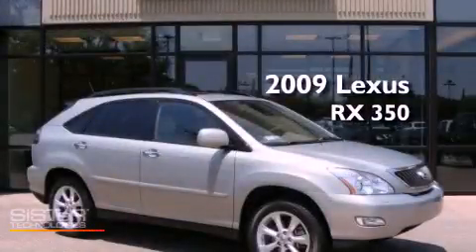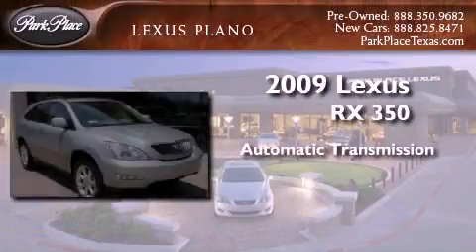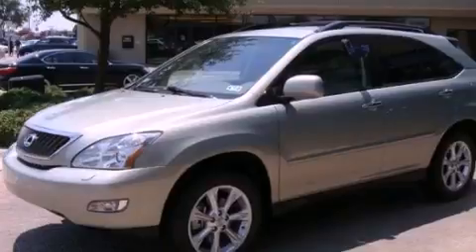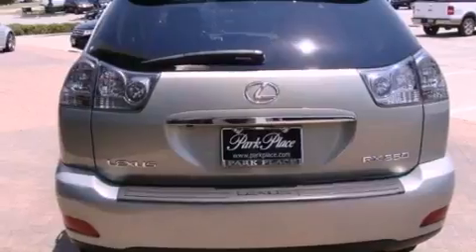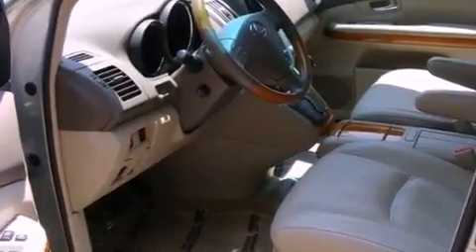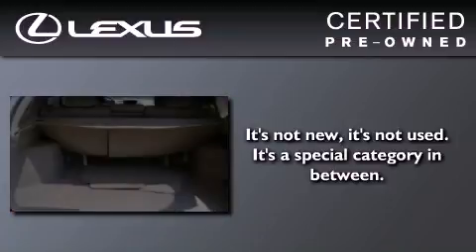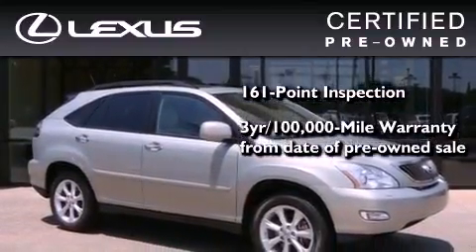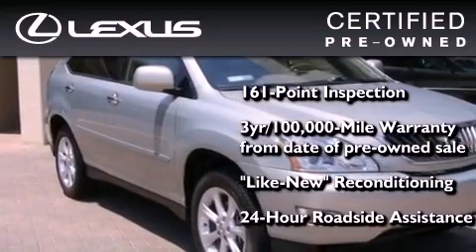Certified 2009 Lexus RX 350 Plano TX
Year : 2009
 Make : Lexus
 Model : RX 350
 Engine : 3.5L DOHC SFI 24-valve V6 engine
 Trans . : Automatic
 Exterior : Green
 Miles : 54,235
 Interior : Other